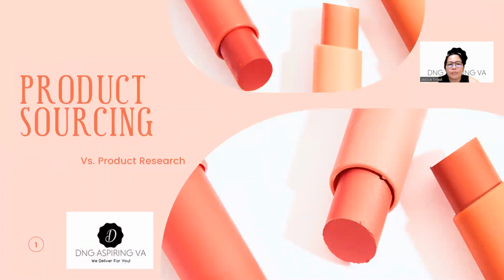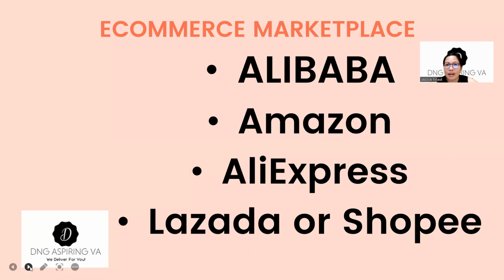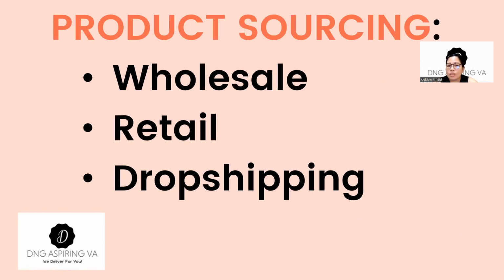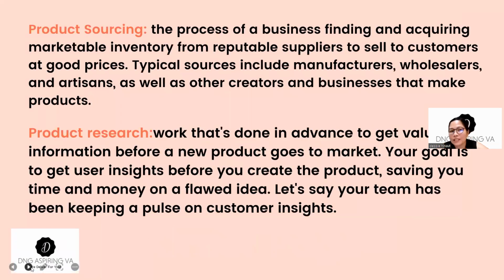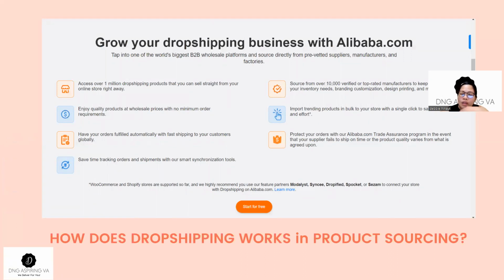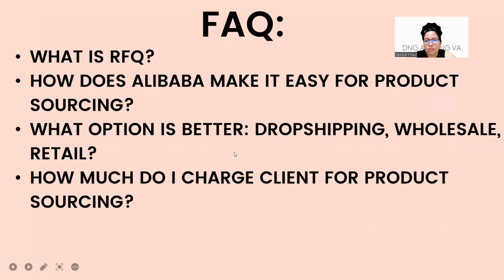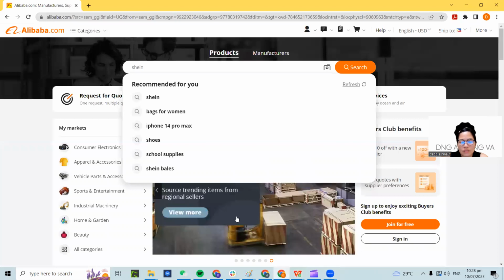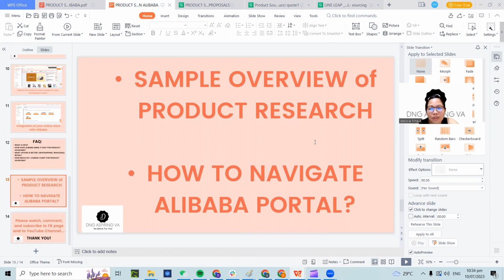PRODUCT SOURCING WITH ALIBABA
supplychain Chain Ops & Logistics
E-commerce Logistics